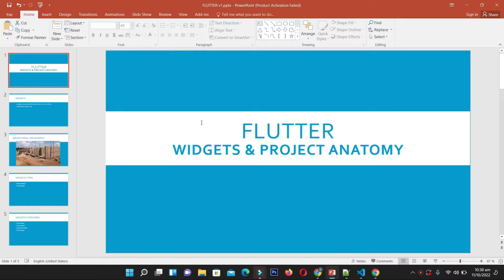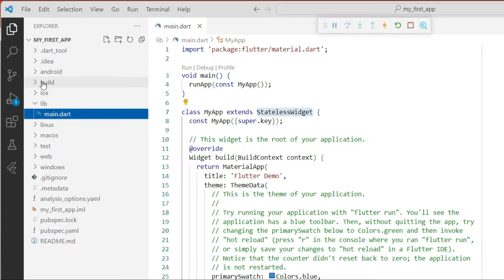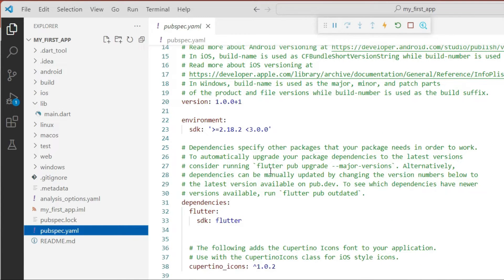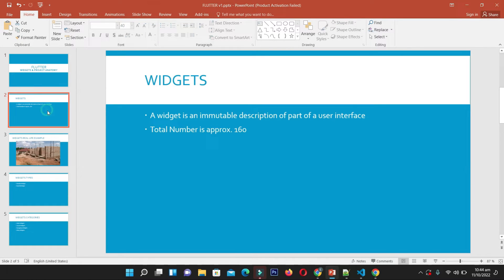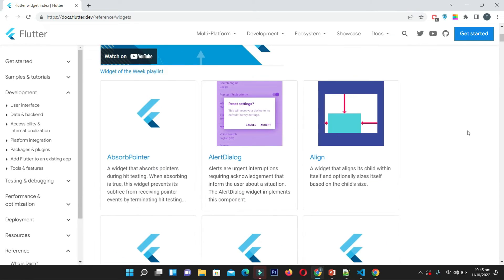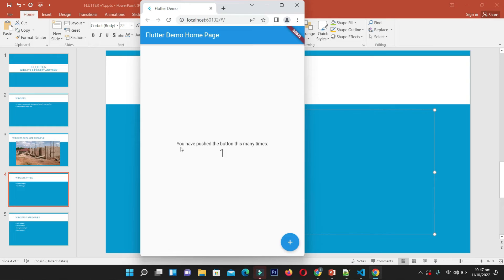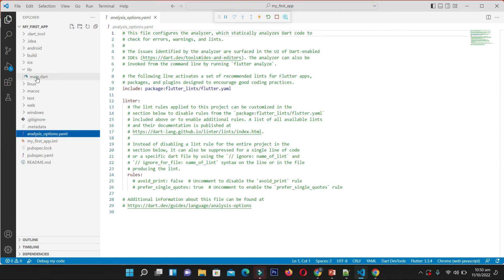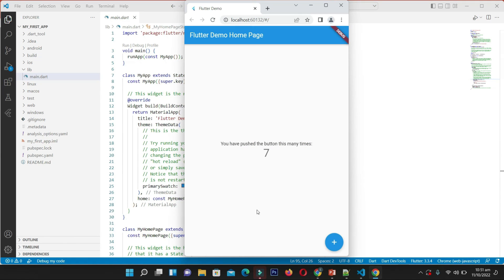Widgets in Flutter and Flutter Project Anatomy - 08 - Flutter App Development Tutorial in Dart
Hello guys welcome back , In this video we are going to learn Widgets in Flutter. Widgets is very important topic in Flutter terminology.

00:00 - Introduction
00:48 - Flutter Project Anatomy
04:00 - Flutter Widgets
04:52 - Flutter Widgets Real Life Example
05:35 - Flutter Widgets Index Libraray
06:32 - Stateless Widgets and Stateful Widgets
07:32 - Value Widgets
07:46 - Layout Widgets
08:12 - Navigation Widgets
08:35 - Other Widgets
08:46 - Flutter Widgets Code Overview

widgets in flutter
,flutter project structure
,widgets
,Value Widgets
,Layout Widgets
,Navigation Widgets
,list of widgets in flutter
,basic widgets in flutter
,android widgets in flutter
,types of widgets in flutter
,flutter widget catalog
,flutter widgets pdf
,flutter widgets cheat sheet
,flutter material widgets
,flutter app development tutorial
,flutter app development tutorial with dart
,flutter tutorial for beginners step by step
,flutter tutorial
,Coding Pursuits